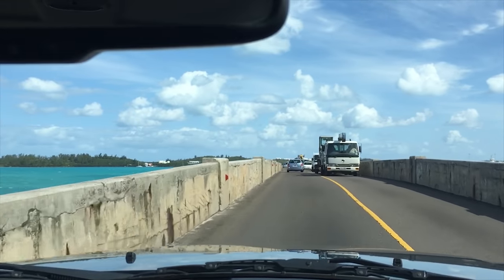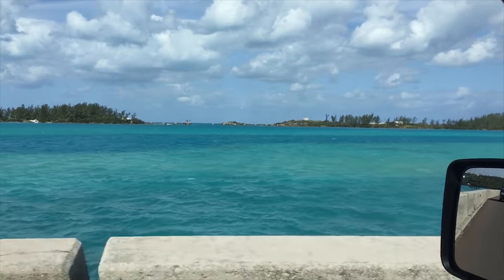VLOG #1- The trip to St George.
My first vlog, trying to give you all a day in the life of a tech consultant, photographer and videographer in Bermuda.